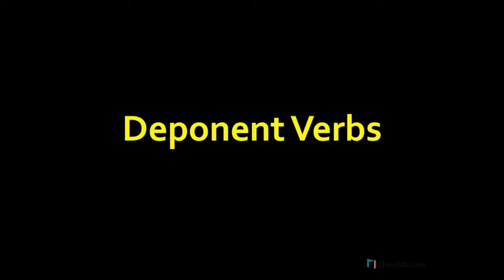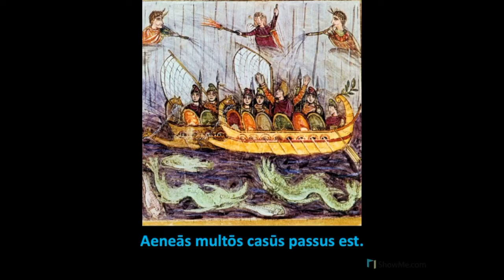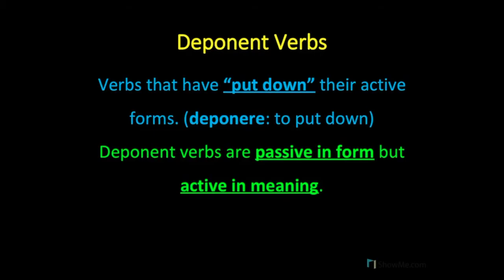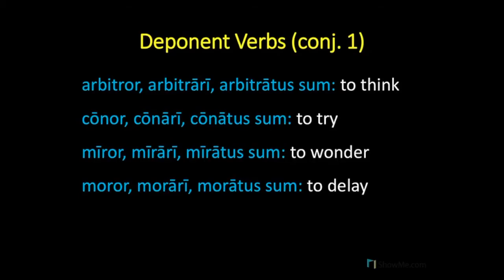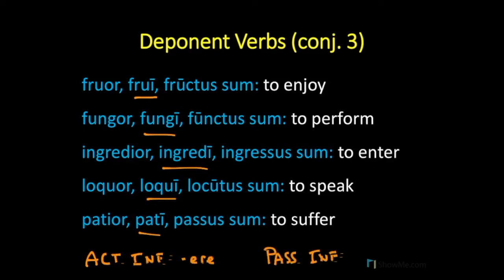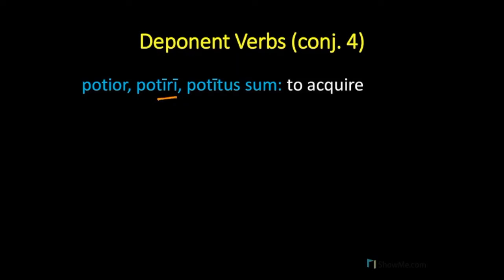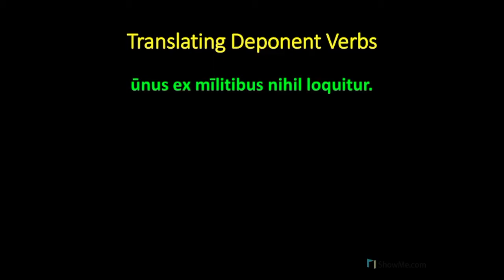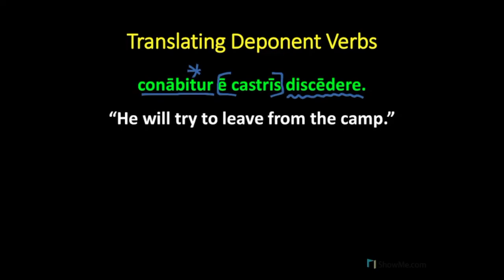15 Deponent Verbs